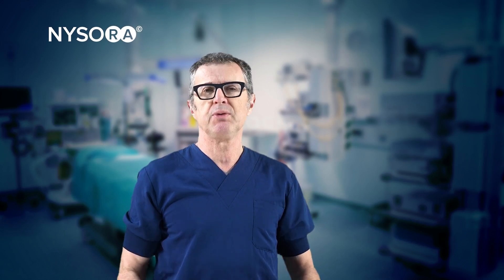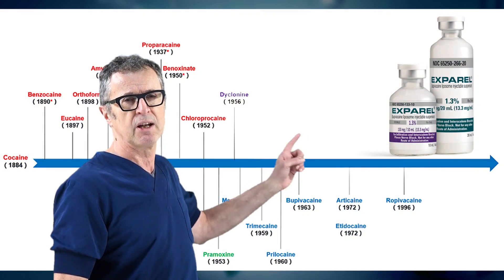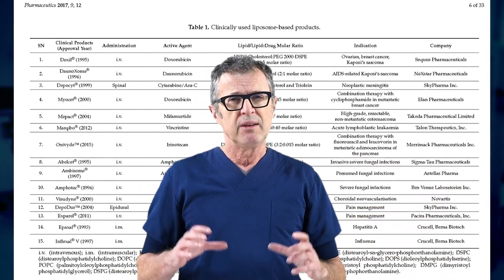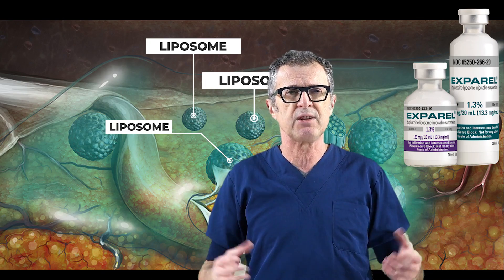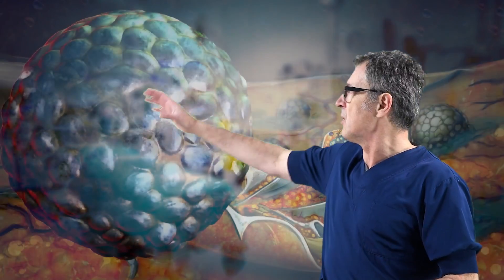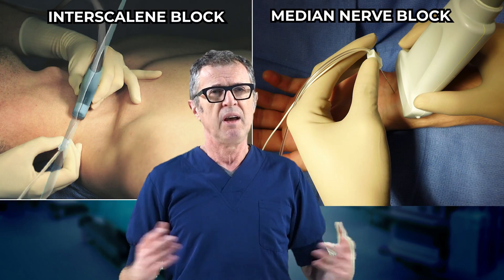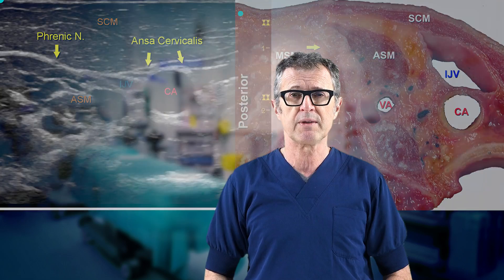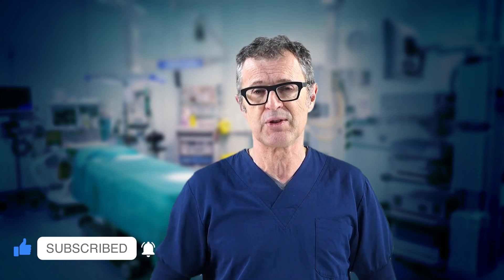Understanding Liposomal Bupivacaine (Exparel®) Part I - Crash course with Dr. Hadzic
As the NYSORA YouTube channel grows to 50,000 subscribers, we start a series of videos on Exparel®, liposomal bupivacaine, based on viewers’ requests. In this (unsolicited) video, Dr. Hadzic discusses some fascinating pharmacologic developments and clinical experiences with this formulation of Bupivacaine. He then argues that the regional anesthesia community is failing to conduct the much-needed relevant clinical studies that inform the practitioners of regional anesthesia of the most effective ways of using this formulation of bupivacaine. “Obsessed with the development of new ultrasound-guided injection techniques, we have neglected the most significant development in local anesthetics in twenty years - the liposomal bupivacaine”.

In this video, Dr. Hadzic simplifies the studies that lead to the approval of Exparel® for the Interscalene brachial plexus block and discusses the paradox of non-approval of Exparel® for other nerve block applications in the USA. In contrast, in Europe, the formulation was approved for both Interscalene brachial plexus blocks and femoral nerve blocks for the treatment of postoperative pain in adults by the European Medicines Agency, the equivalent of the FDA in Europe.